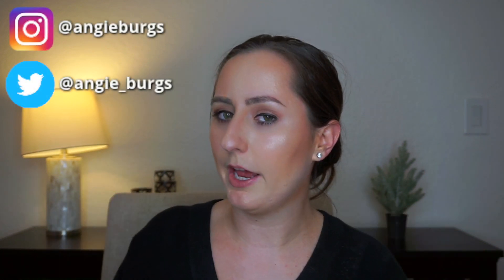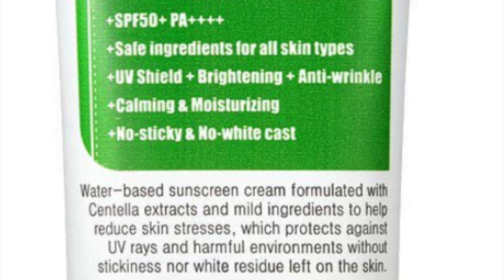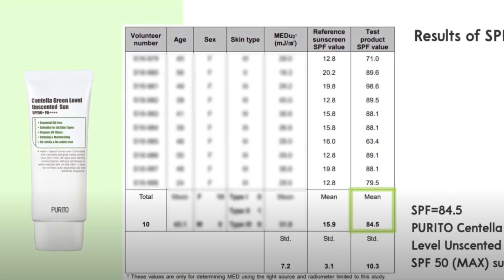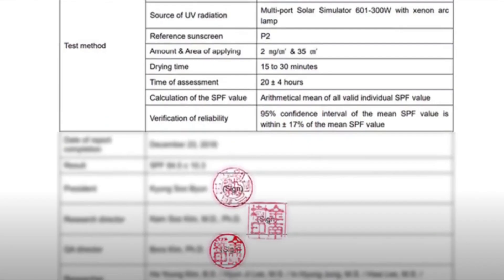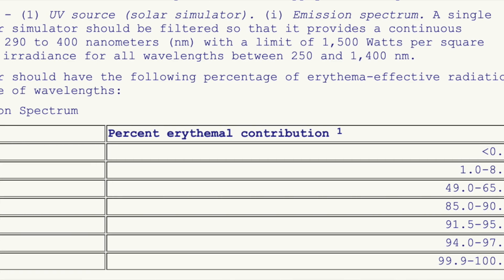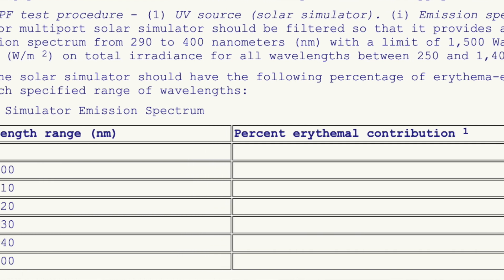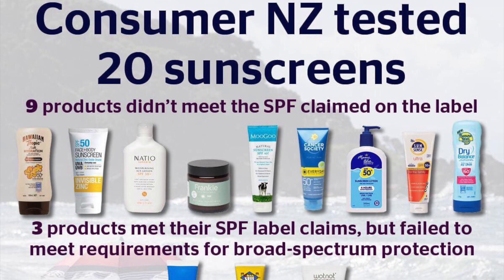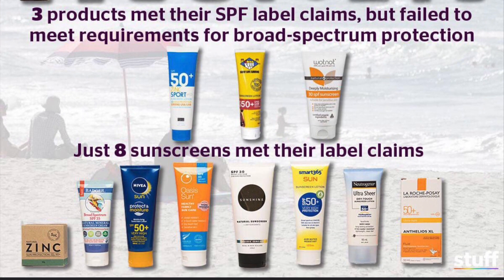Did Purito LIE About Centella Suncreen SPF?! (Chemist Thoughts)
Today I am talking about the Purito SPF controversy from my perspective as a chemist.  We are going to go over the Purito SPF Sunscreen being tested independently and the results that were obtained about the Purito Centella Sunscreen SPF in shich they did not match the claimed Purito Centella SPF 50.  I'll talk about if this happens often and how companies avoid this.  We'll also go over how SPF is tested and Puritos statement about what happened with their Centella SPF 50 Sunscreen. This Purito Sunscreen Scandal is something other countries and labs have had happen in the past and should not be thought to be a single brand/country issue.

Neutrogena Hydroboost Sunscreen SPF 50
Milani Screen Queen Foundation
Benefit Boi-ing Cakeless Concealer

Benefit Precisely My Brow Pencil
Benefit Fool Proof Brow Powder
Fenty Beauty SunStalkr Bronzer
Becca Shimmering Skin Protector In Champagne Pop
Benefit Bad Gal Bang Mascara

IG Science Accounts:
-Labmuffinbeautyscience
-themelaninchemist
-dermatology_demystified